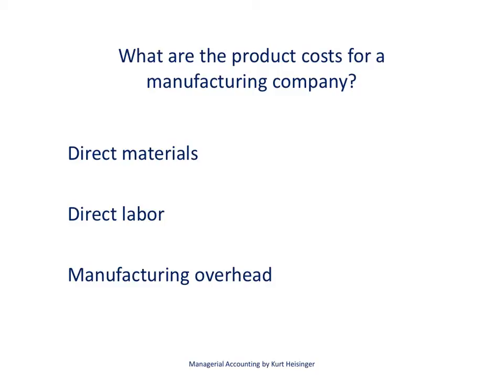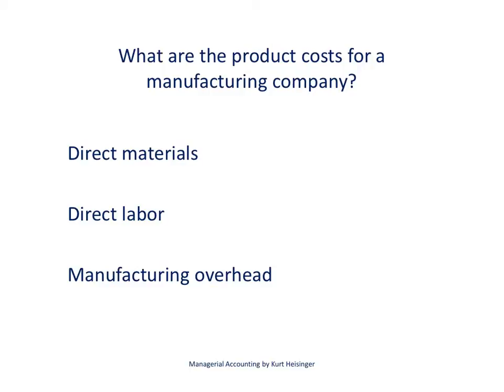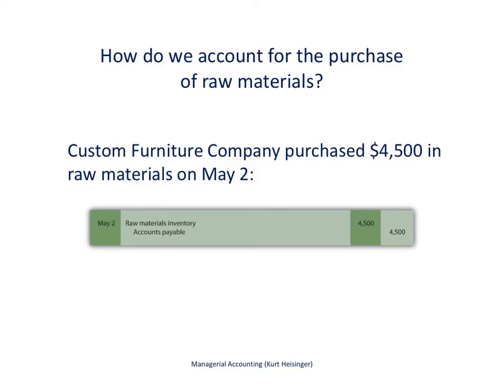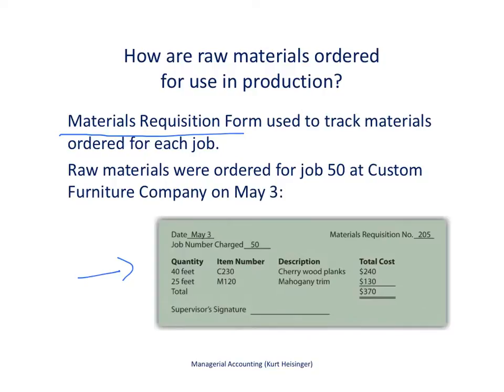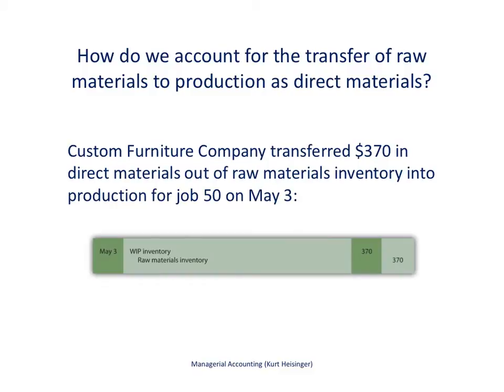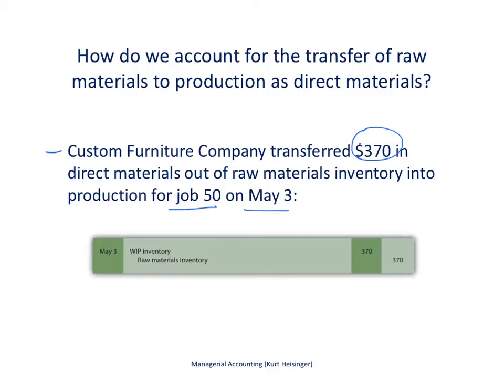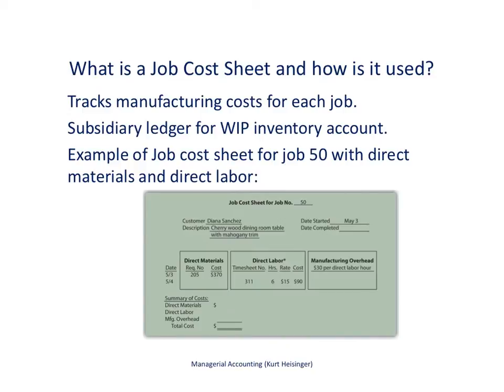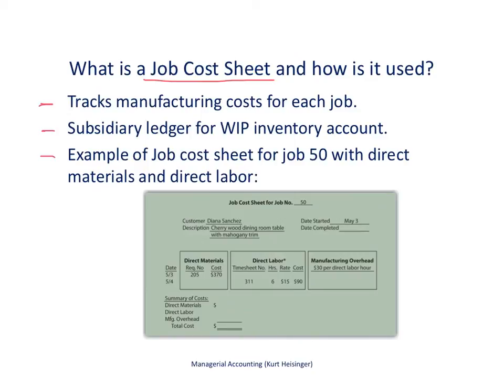Managerial Accounting 2.2: Job Costing - Direct Materials and Direct Labor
This video describes how to account for direct materials and direct labor using a job costing system.  It also includes a description of how a job cost sheet is used to track production costs for individual jobs.